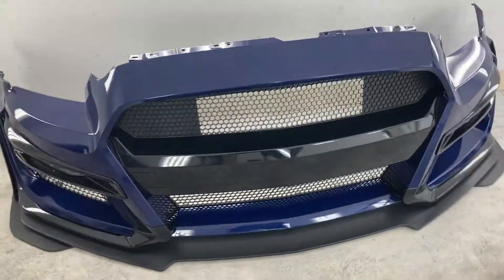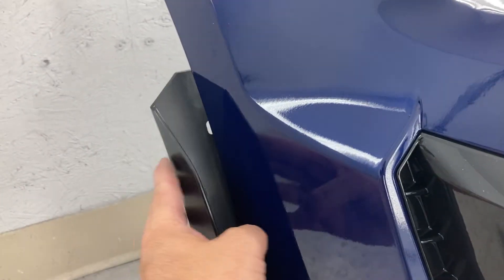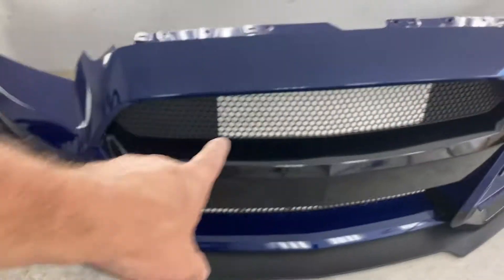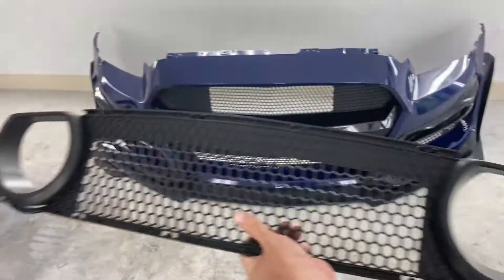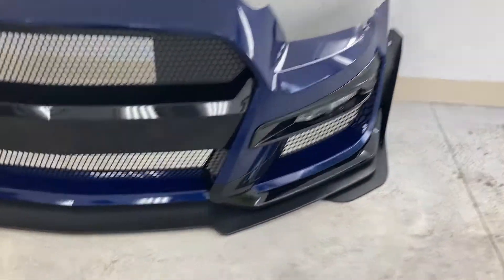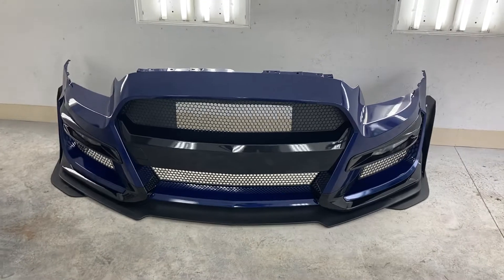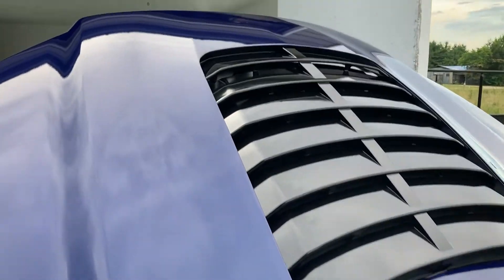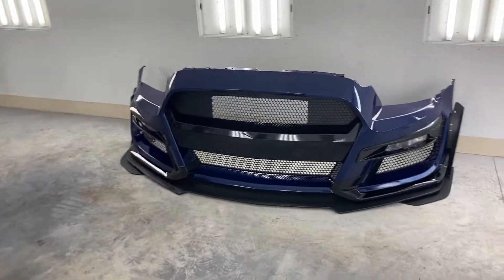Gt500 front end conversion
IKON motorsports 2020 Shelby GT500 bumper conversion and hood for 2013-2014 mustangs